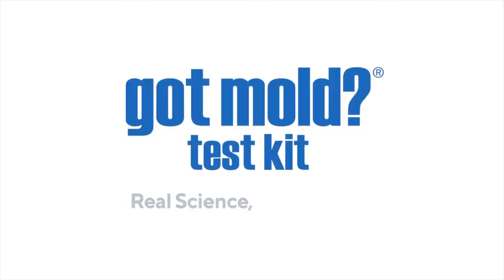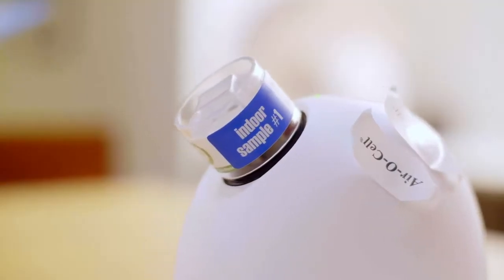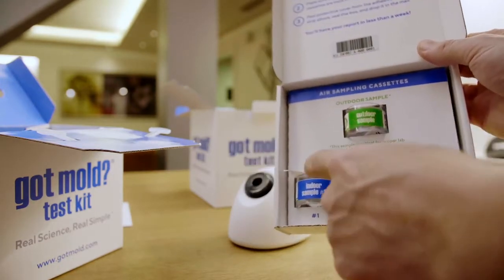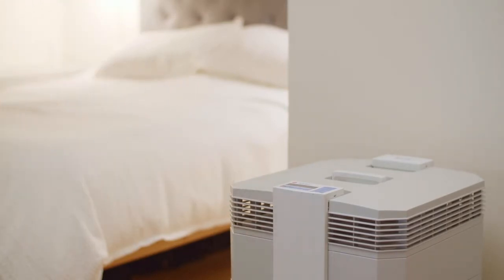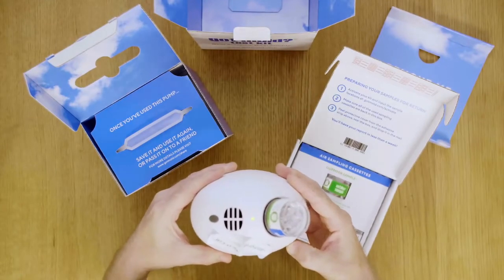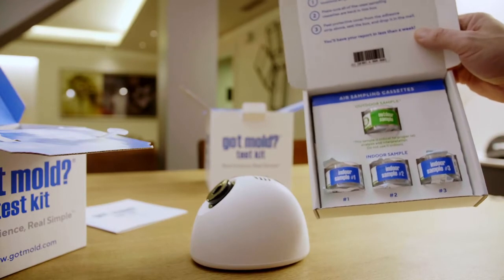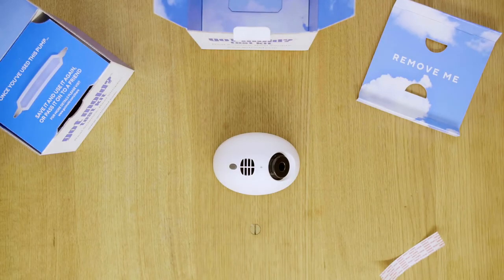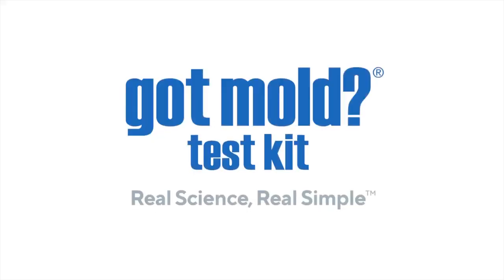GOT MOLD? // How It Works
Mold test kits reimagined. Testing your air for mold has never been easier. It’s easy, fast and affordable. Get the answers you need with the GOT MOLD? Test Kit.